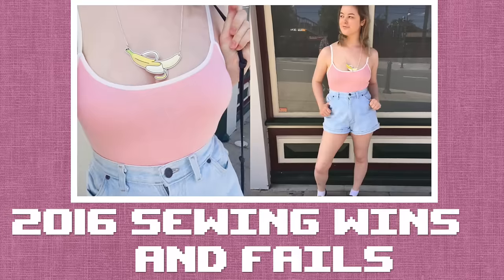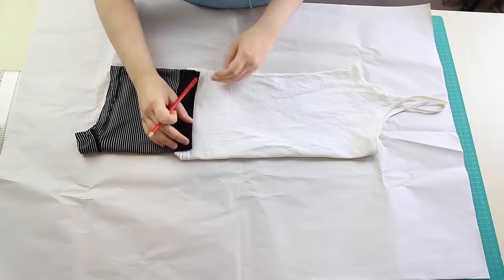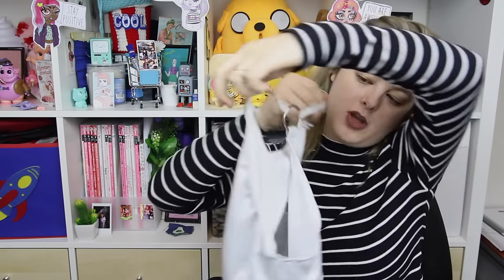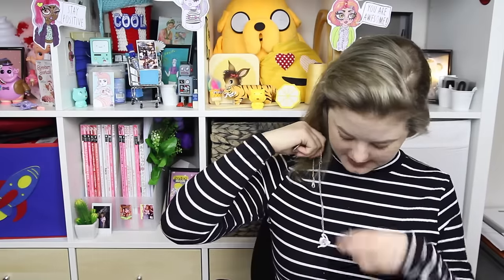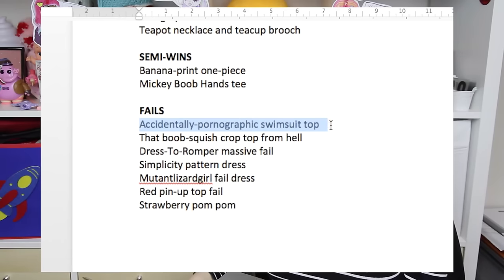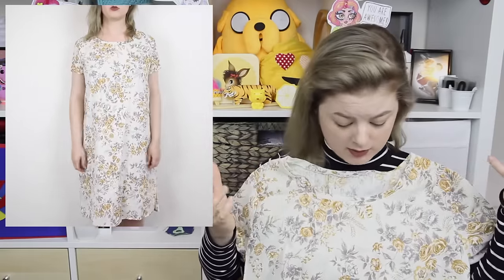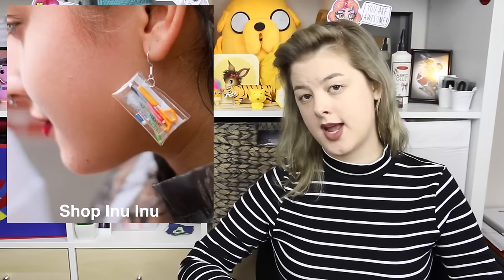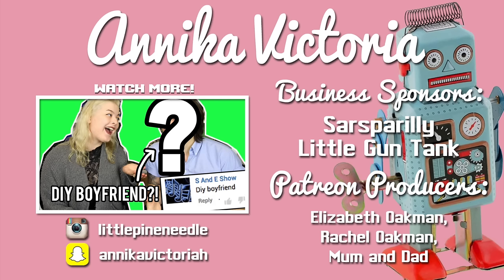2016 Sewing Wins and Fails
↓Business Supporters!↓
Little Gun Tank

♡Producers♡
Rachel Oakman
Elizabeth Oakman
Mum & Dad

Special Thanks go to:
Elizabeth Pleksun
KaleidoSophie.

CAMERA: Canon EOS60D
Microphone: Inbuilt Mic
Editing software: Final Cut Pro 10.2.1
Sewing Machine: Bernina Bernette Oxford 6 and Bernette 610D (overlocker)